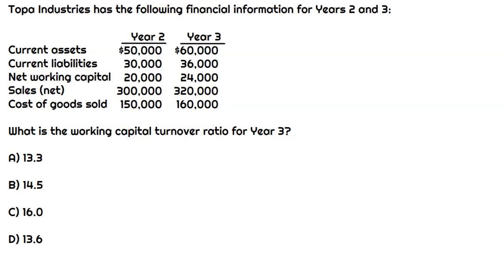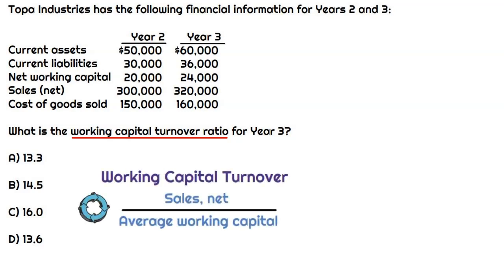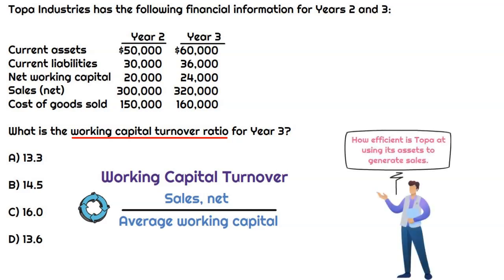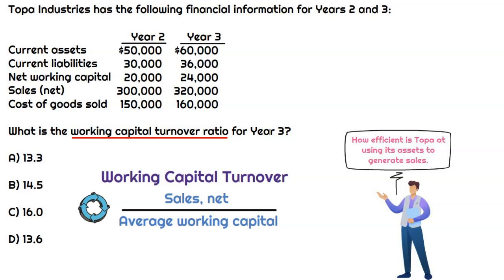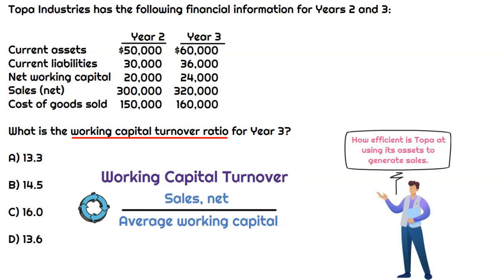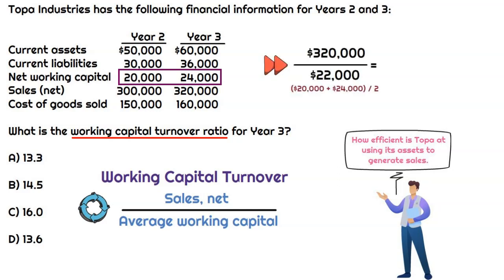Working Capital Turnover Calculation (example BEC MCQ) | Universal CPA Review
This video will walk through an example MCQ on calculating the working capital turnover ratio and helping you interpret it.